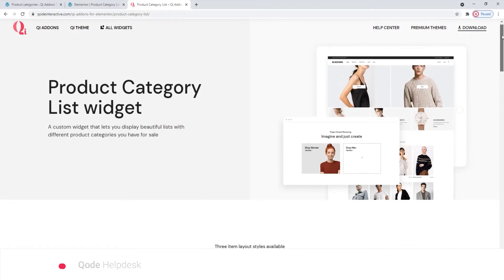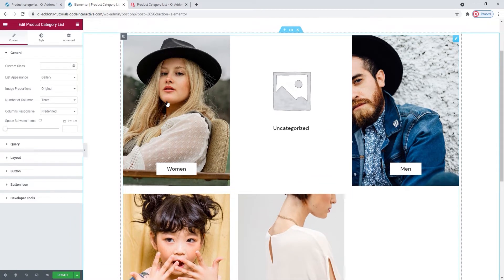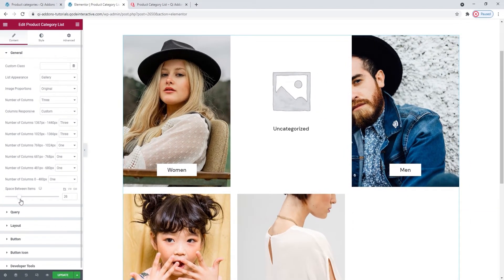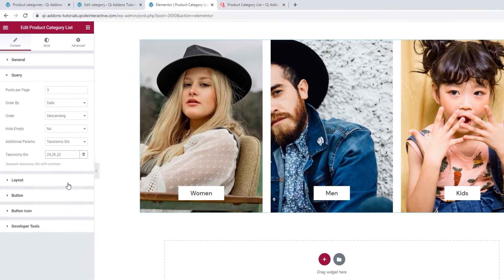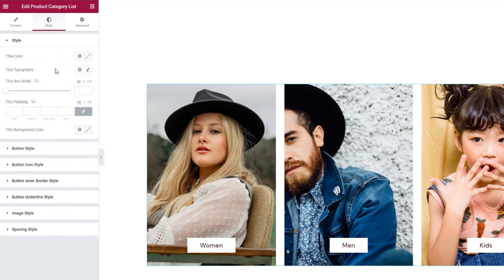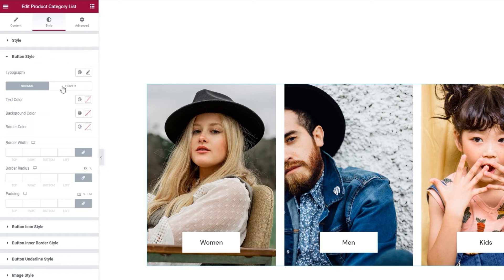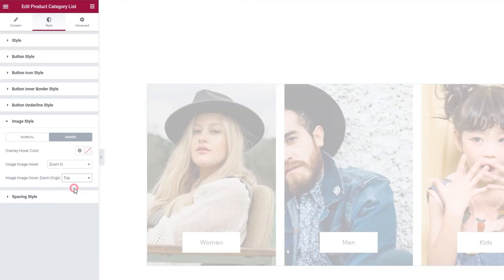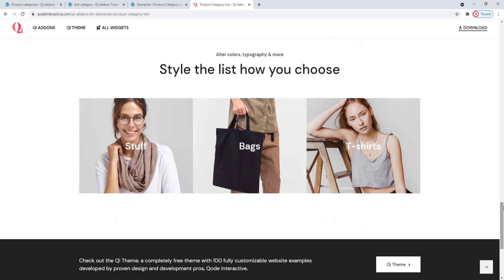How to Create a Product Category List using Elementor Addons in WordPress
Shine a spotlight on hand-picked product categories and make your business boom with the Product Category List widget from the Qi Addons for Elementor plugin. Using this widget, you can tailor your display and carefully curate the list of product categories you want to show.

Moreover, there is a range of options for customizing the layout, style and hover effects that will appear on the items in your list. This versatile widget is a double jackpot—it will look great on your site, and draw visitors to explore groups of products that already interest them, making it much likelier for sales to be made.

With 100+ advanced and superbly designed widgets, Qi Addons for Elementor Premium is an exclusive collection of varied Elementor addons that allows you to create attractive and engaging page elements for your WordPress website. Follow along with our step-by-step tutorial as we guide you through the Product Category Lists widget’s options and show you how to make the most of them. We’ll be creating a product category list element from scratch, and going through the various options you have for customizing it.

00:00 - Introducing the Product Category List widget
00:57 - Getting started and a brief explanation of categories
02:06 - The General options
04:04 - The Query options
05:28 - How to find a category’s ID
05:54 - Using the Layout, Button, and Button Icon options
07:42 - Styling the text content
09:30 - The button style options
10:52 - The Image and Spacing Style options

Create the Perfect Button using Elementor Addons in WordPress